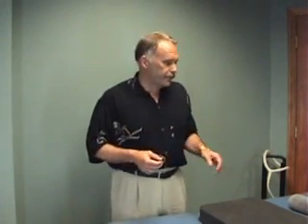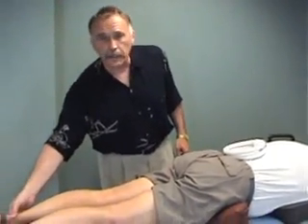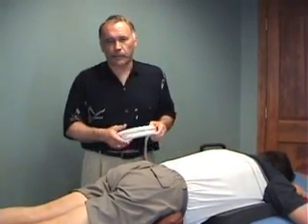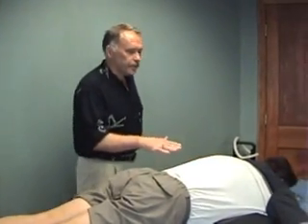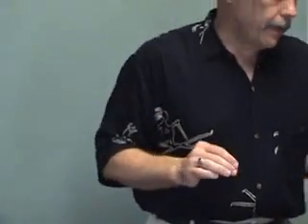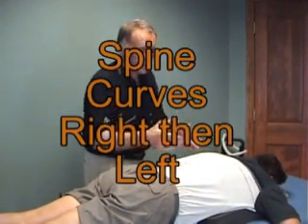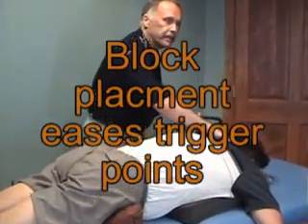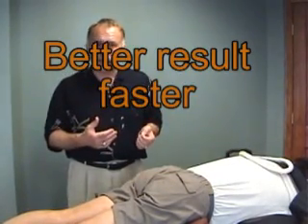Pelvic Rotation Tutorial - PEMF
20 minute tutorial on preferred method to help back and neck discomfort by combining block-pelvic rotation and Pulsed Electromagnetic Fields.
Author: Mark Squibb